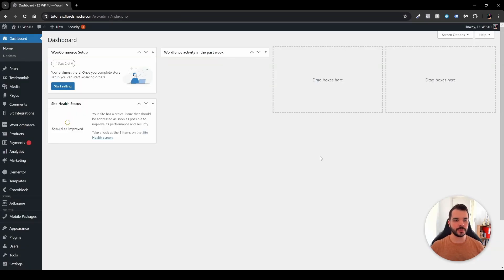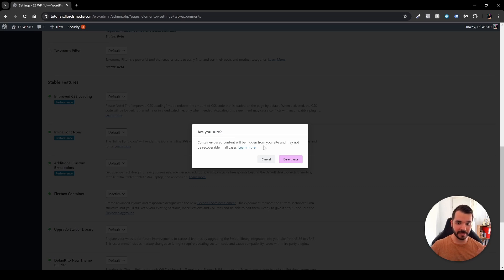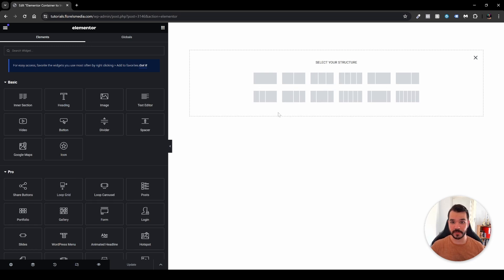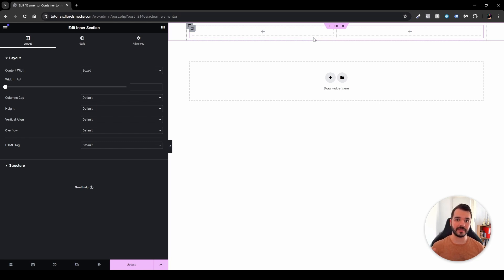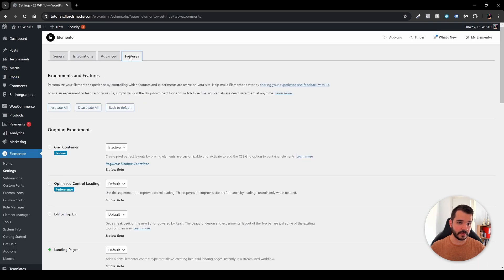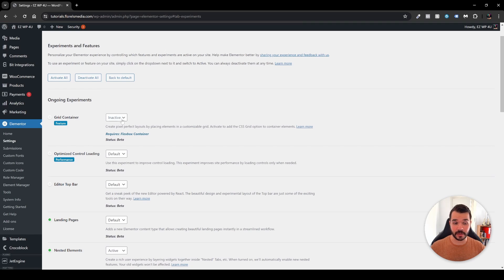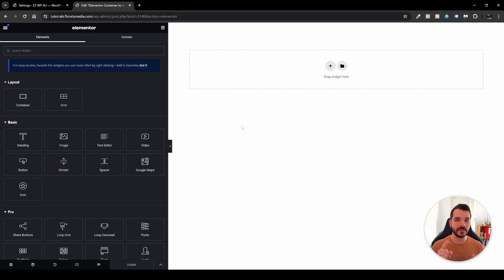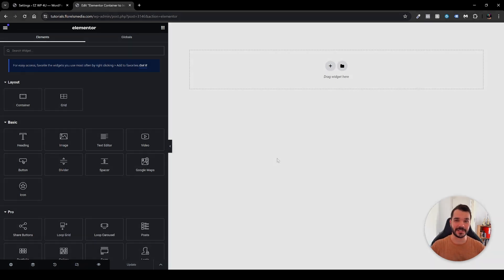Elementor - Bring Back The Inner Section!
In this video I'll show you how to bring back the Elementor Inner section.

Yes, you can do it and it's quite simple.

All you have to do is follow along with what I do in this video and you are good to go.

Now, for those who want to upgrade to the Container and the Grid layout widgets, I'll also be showing how to do that in this video.

So make sure you stick to the end of this video to see all of it.

I can!